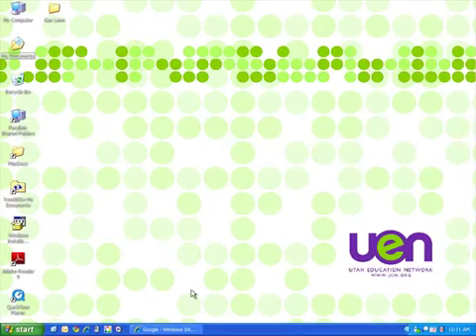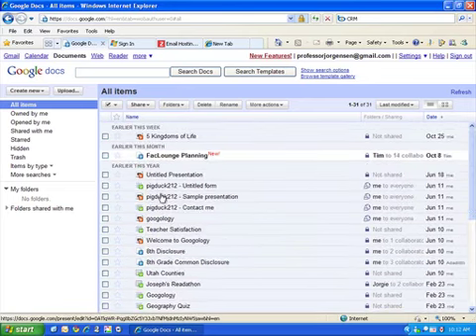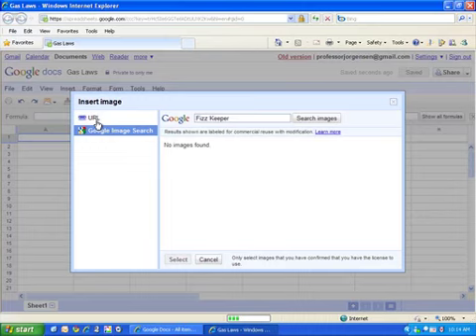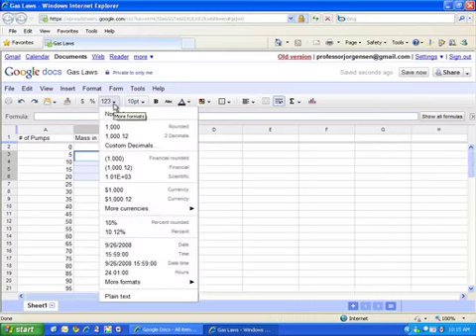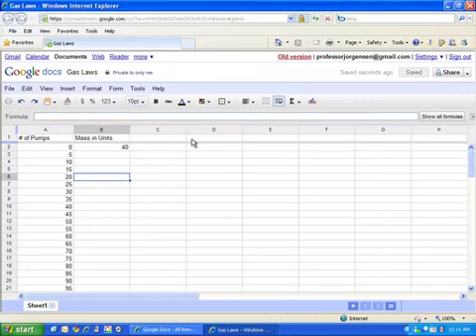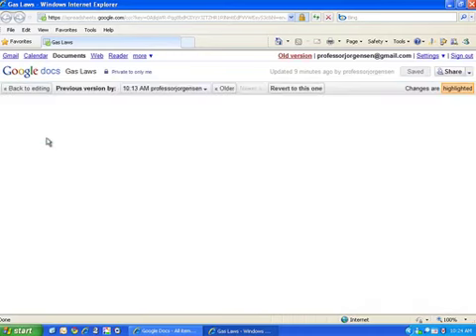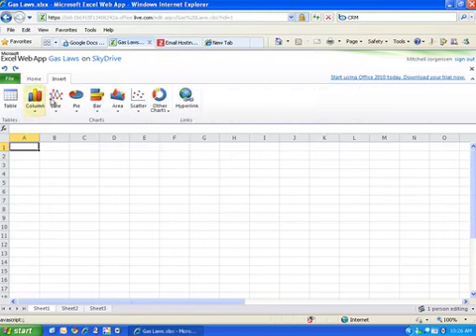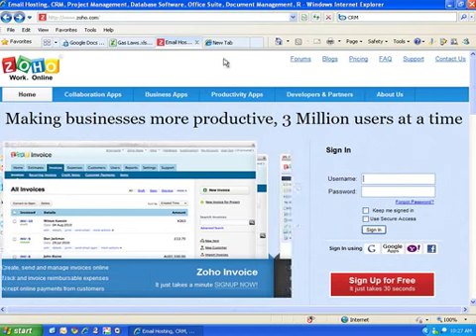Tech Projects for Science-Google Docs